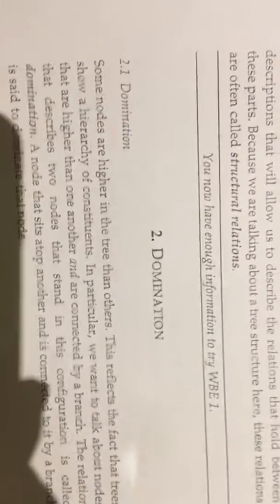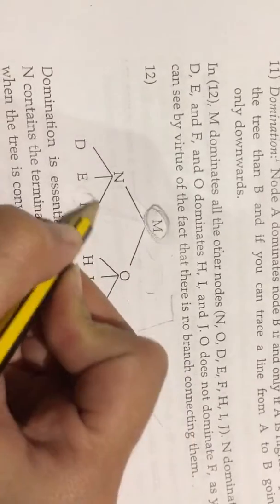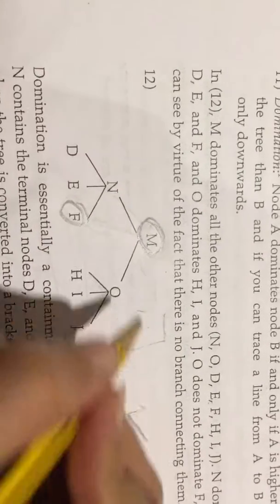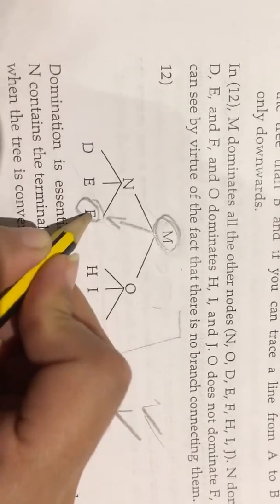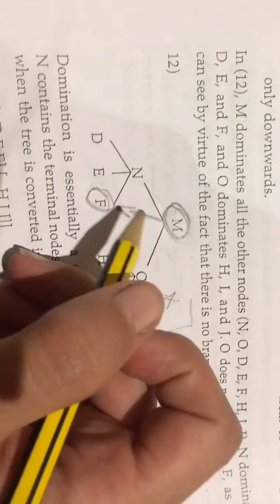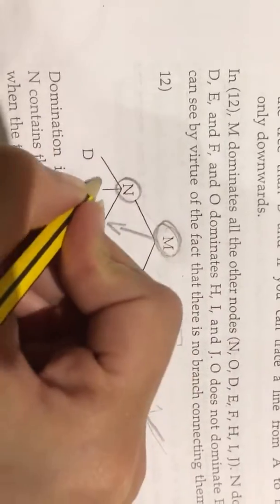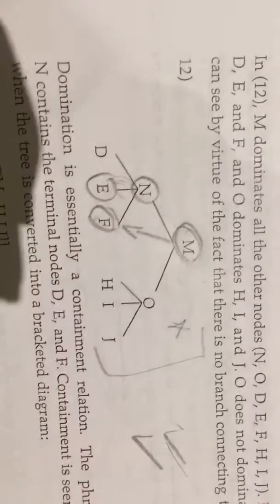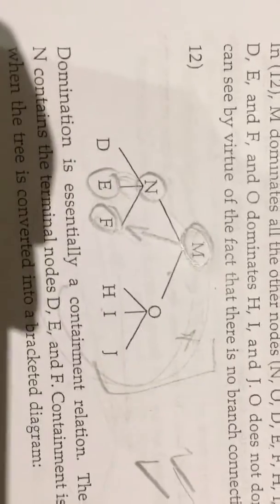Domination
4EK syntax -dominance
Hajar